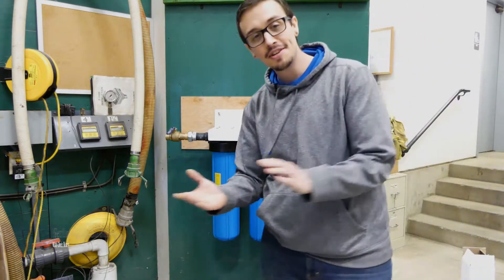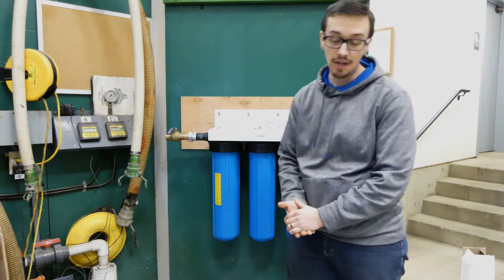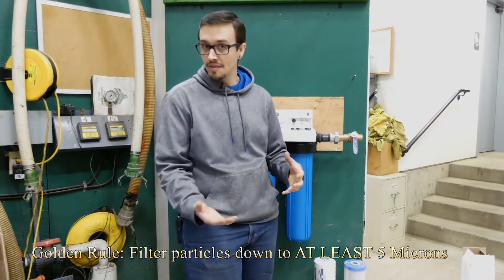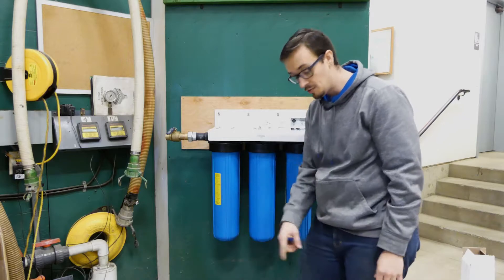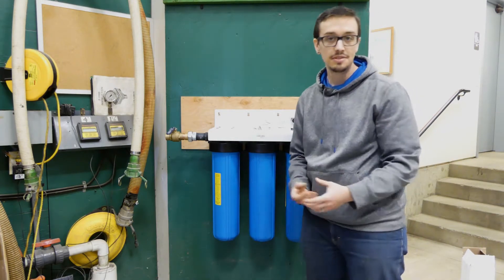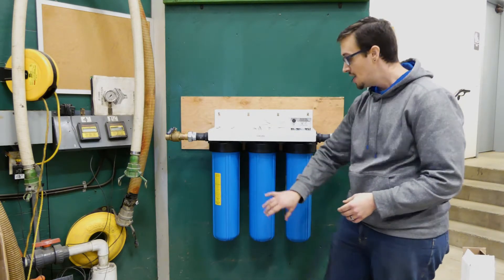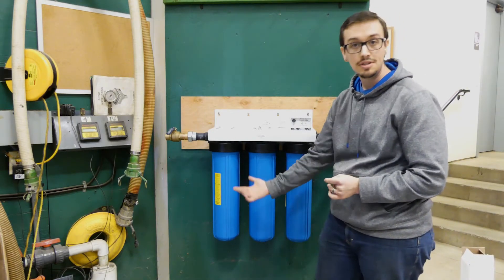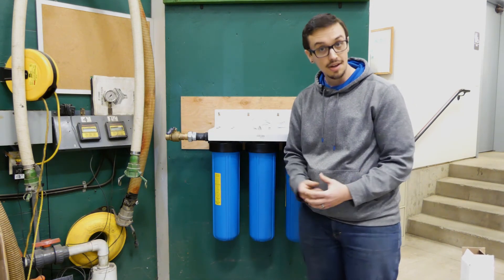Selecting a Filter for your UV Water Filtration System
The golden rule for UV filtration is you must hit 5 microns or less.

Generally, most folks use 1 or 2 pre-filters for their UV system. The reason for a 2nd filter is that you have versatility compared to a single pre-filter. For example, 2 filters would allow you to run a sediment filter and a carbon filter in series or two sediment filters, the first collecting the larger particles and the second the smaller particles, thus extending the life of the finer filter.

Ultimately what filter setup is right for you depends on what you are trying to filter out of the water. Sediment filters are great for eliminating sand, dirt, and grit and are needed to get the particle size small enough (5 microns or less) so that the bacteria cannot hide behind the particles to avoid the UV light. A carbon filter is more of a polishing filter that serves the purpose of improving the taste and smell of the water. Additionally, carbon filters undergo the physical process of adsorption which is where certain pollutants are attached to the surface of the carbon particles removing them from the water supply. Which is why it improves the taste and odor of the water.
So the two most common filter combinations that we see are 20-micron sediment and a 5-micron sediment or a 25-micron carbon and a 5-micron sediment or a 20-micron sediment and a 5-micron carbon depending on water conditions.

If you would like to learn more about the different types of sediment and carbon filters available check out our filtration basics video in the description below.

So I hope this video helped you to learn a little something about selecting proper filters for your UV system.